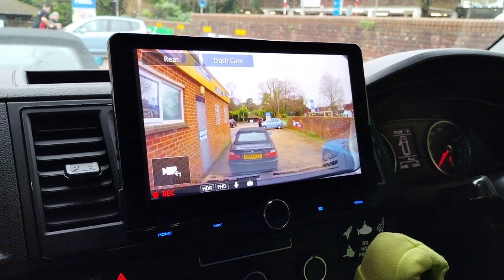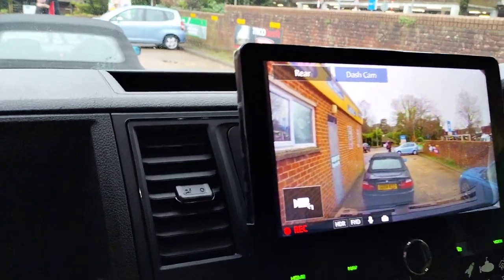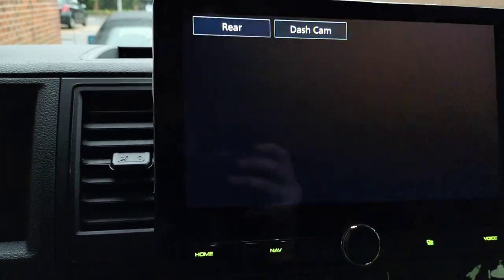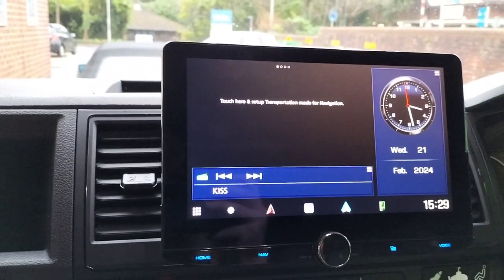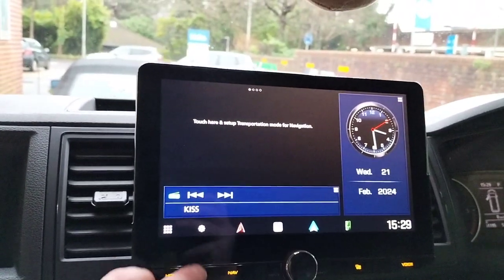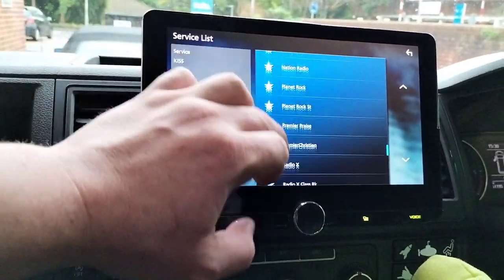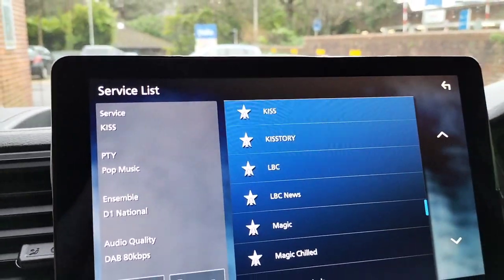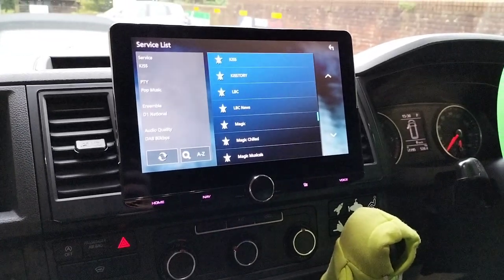VW Transporter Camper Van Audio Upgrade GPS Navigation, CarPlay, Dash Cam, Rear Camera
Do you have a camper van, motorhome, or other large vehicle? Never get stuck on a narrow road again with KENWOOD's DNR992RVS GPS Navigation & Wireless/Wired Apple CarPlay, Android Auto & DAB 10.1 HD touch screen. Designed for Motorhomes and Camper Vans, this system allows you to input height, width, length and weight. Then, the navigation system will route you on safe roads for your vehicle's dimensions. Plus, this customer wanted an integrated dash camera DRV-N520 and HD rear view camera CMOS-740HD.

And with the peace of mind that comes with a 3-year Pro Install Dealer warranty, you can be confident that your car stereo is in good hands. The installation process was carried out by Motabitz in Ferndown, a KENWOOD Pro Install Dealer with a wealth of experience in providing top-notch customer service and bespoke installation solutions for almost any vehicle.

At KENWOOD, we understand that every car is different. That's why our Pro-Install Dealers provide expert advice and ensure that the car stereo you choose is the perfect fit for your vehicle. And with our exclusive multimedia car radios, you'll enjoy an unparalleled audio experience that will take your driving to the next level.

To ensure you get the best possible product experience, KENWOOD offers an extended 3-year warranty on all exclusive models when fully installed by our dealers. So upgrade your car stereo with KENWOOD today and experience the ultimate driving soundtrack.

Motabitz Accessories Ltd
491 Ringwood Rd
Ferndown
Dorset
BH22 9AG